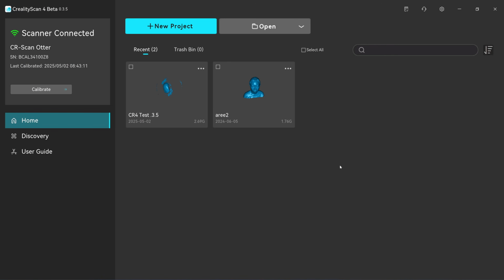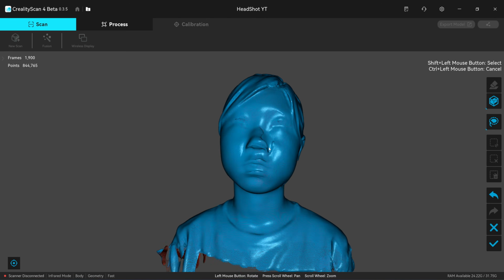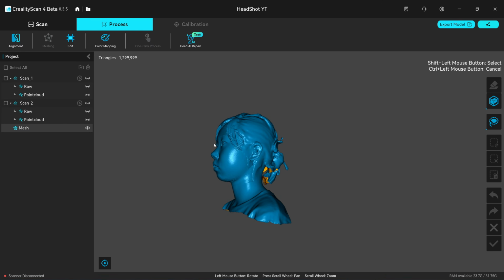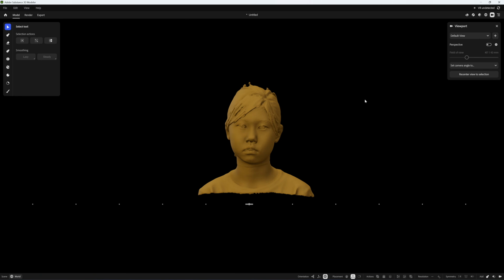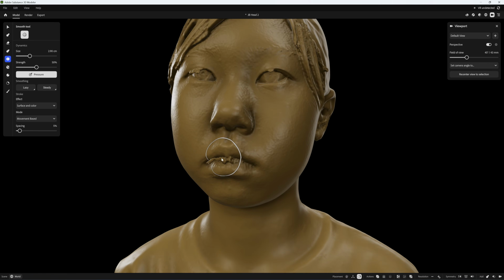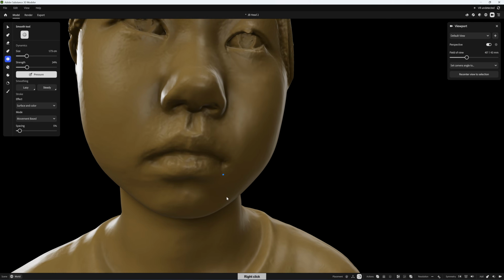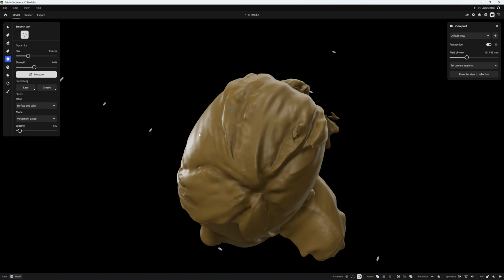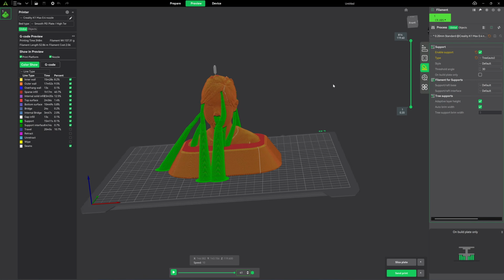3D Headshot Scanning & Repair: Creality AI vs. Substance Modeler | Creality Scan Otter Guide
In this video, I'll walk you through a step-by-step process for creating a headshot 3D scan using Creality Scan Otter, covering everything from scanning to refining the model with Adobe Substance 3D Modeler. I'll also showcase the first preview of Creality Headshot Repair AI.